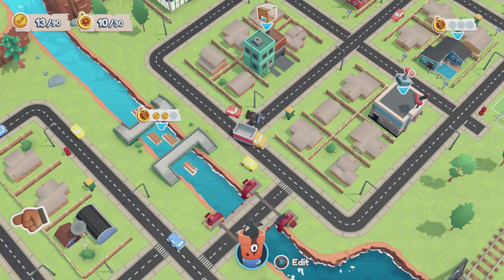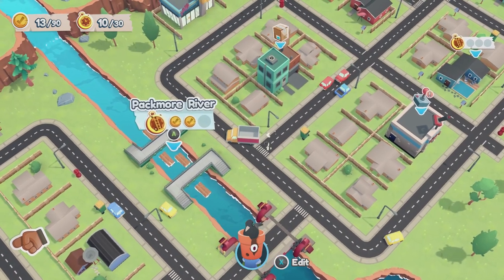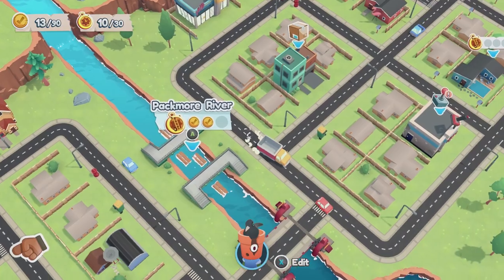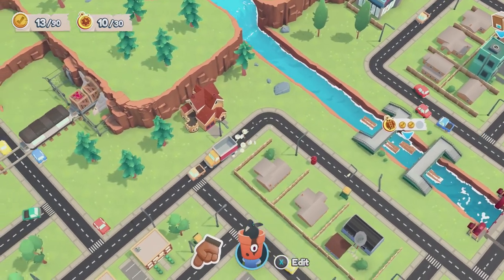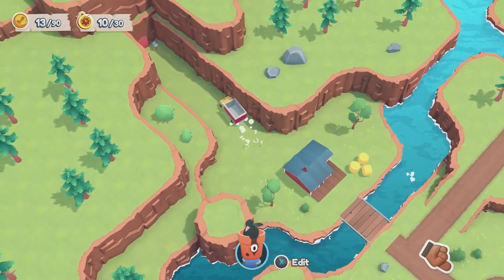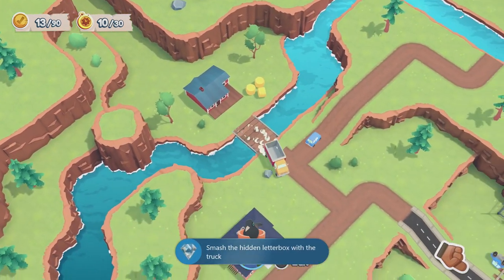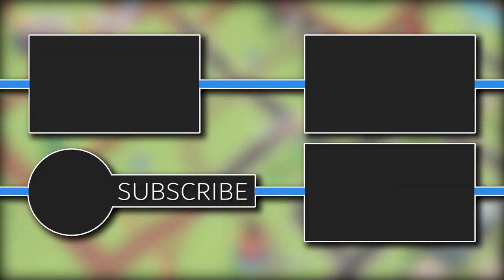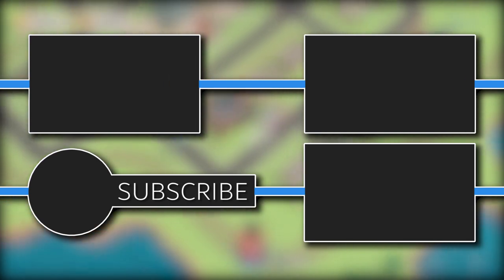You Don't Got Mail! - Moving Out - Achievement/Trophy Guide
We're back with another achievement guide for Moving Out! The game is currently FREE for Xbox Game Pass on Xbox One and PC! Pick it up to get some really easy gamerscore.

Enjoy the video and stay healthy out there!